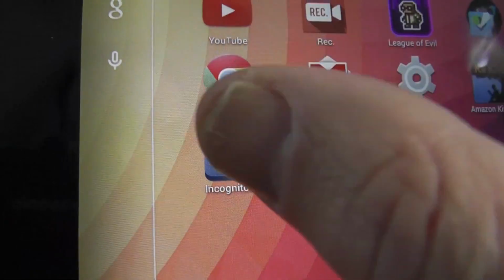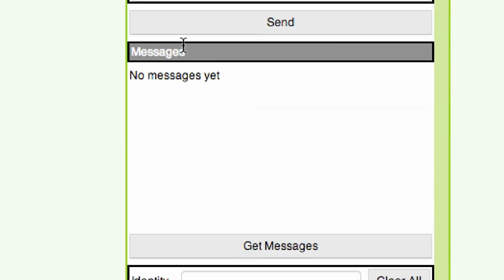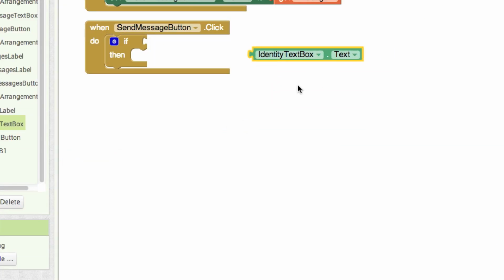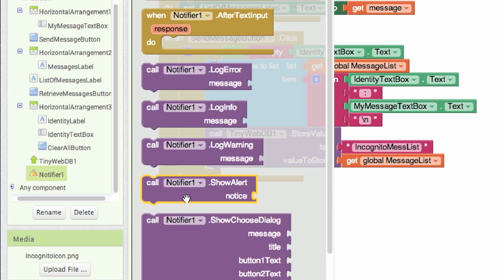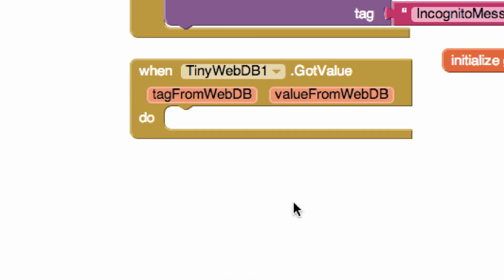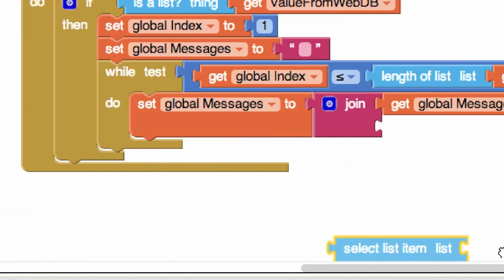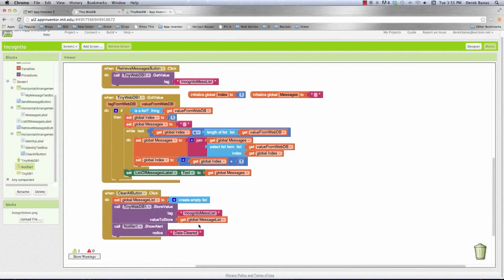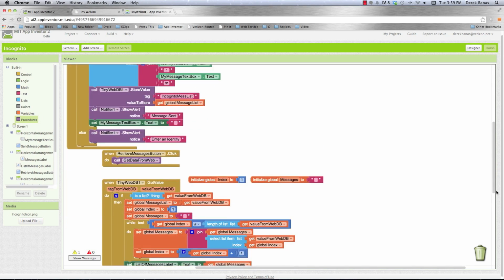009 Android Development for Beginners 17 Android Development for Beginners 009